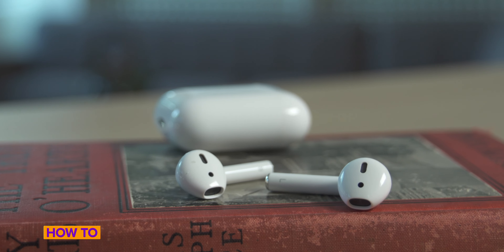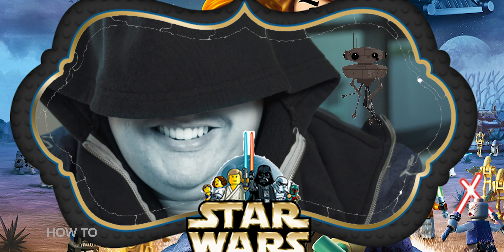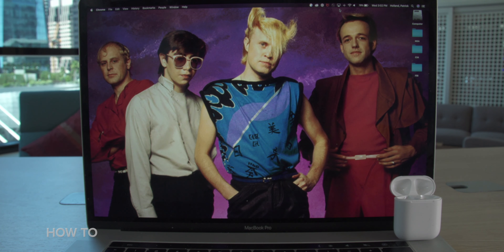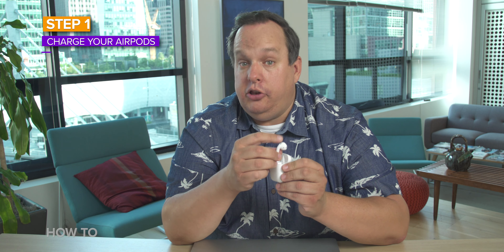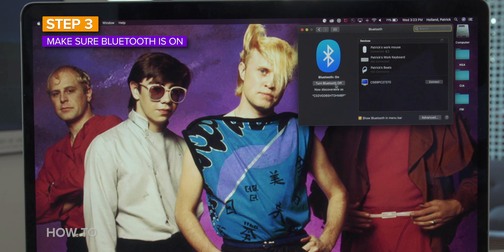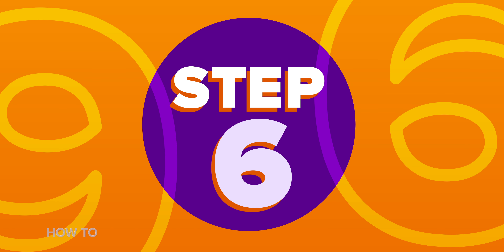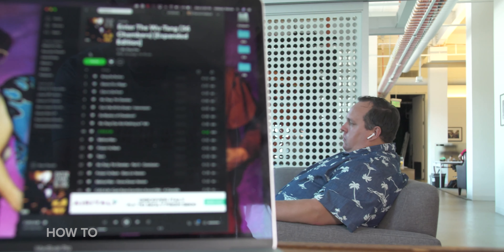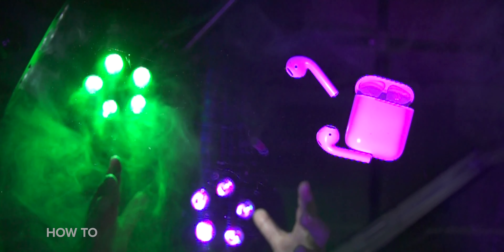How to connect AirPods to a Mac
You're a master at using AirPods with your iPhone, but now want to learn how to connect them to your Mac. We walk you through using iCloud to automatically connect AirPods to a Mac, as well as take you step-by-step through setting up the wireless headphones from scratch.

Products featured in the video:
iPhone XS

MacBook Pro